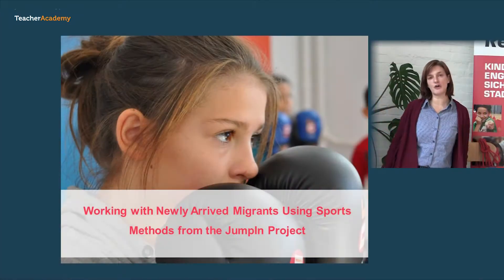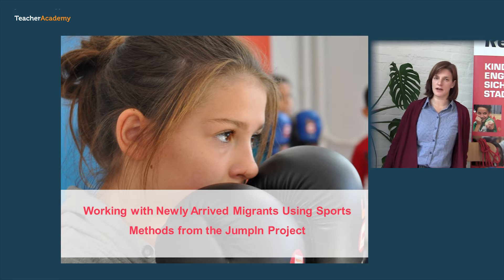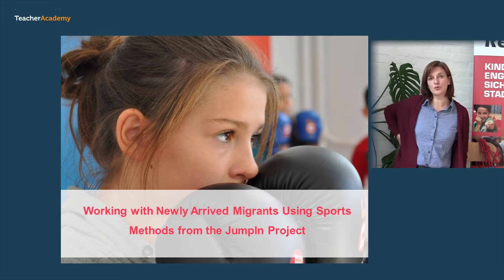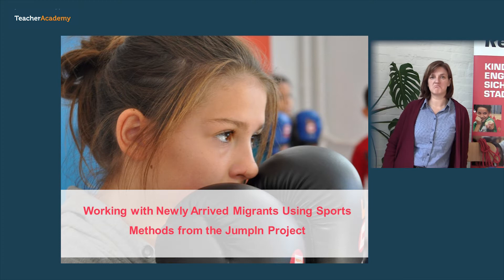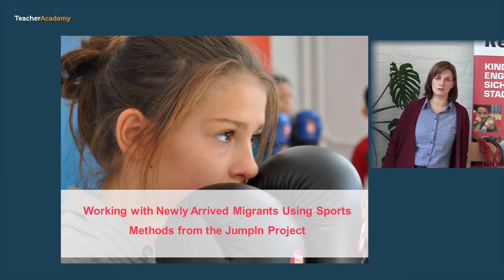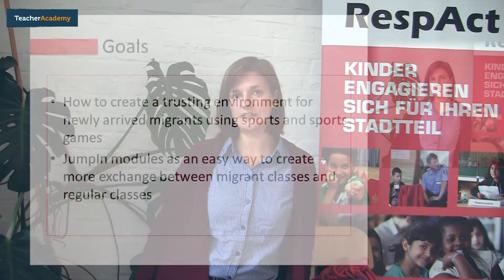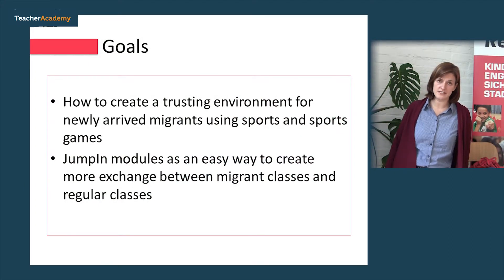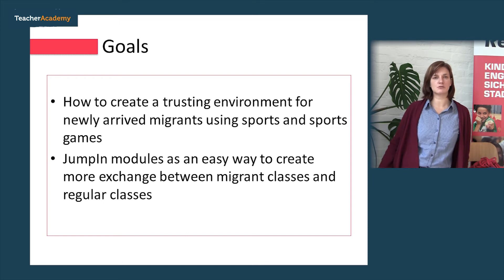Using sports to enhance the trust between your students Part.1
Integration Course on Teacher Academy: Jana presents some concrete exercises you can use in your classroom in order to enhance the trust between your students and to foster the community building in your classroom.